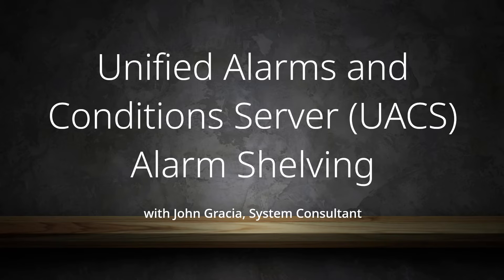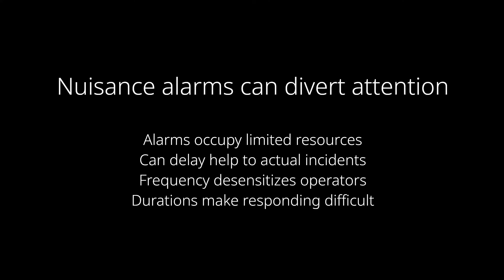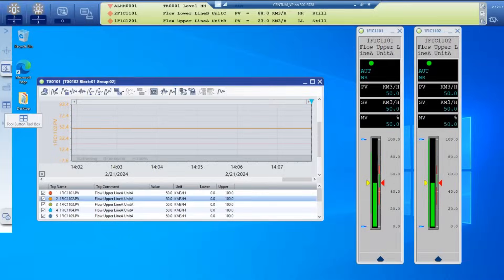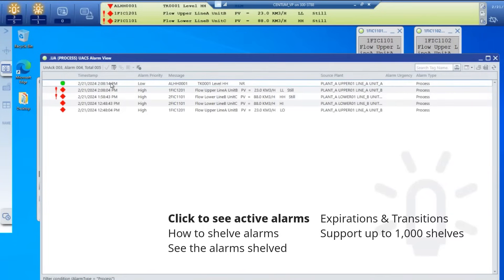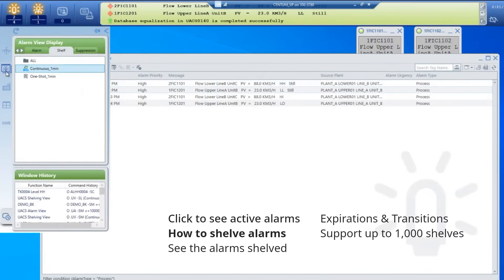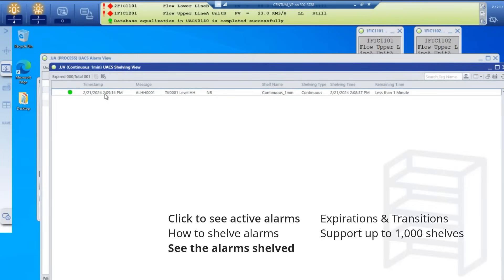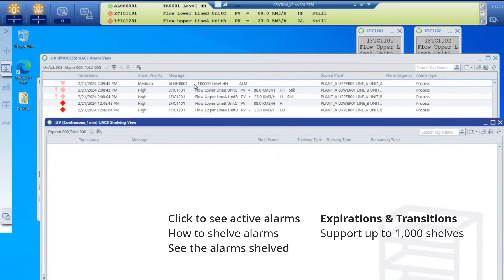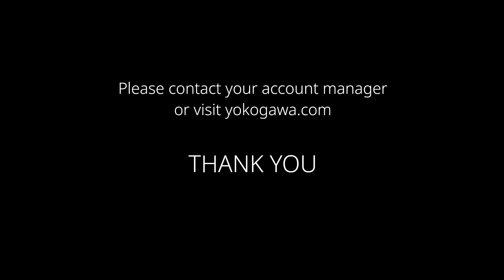UACS for CENTUM VP Alarm Shelving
UACS alarm shelving allows operators to temporarily suppress or "shelf" certain alarms. This can be useful in situations where an alarm is not critical or requires further investigation before an action is taken. Shelving an alarm typically means that it is acknowledged but not actively alarming, so it can be reviewed for later action.